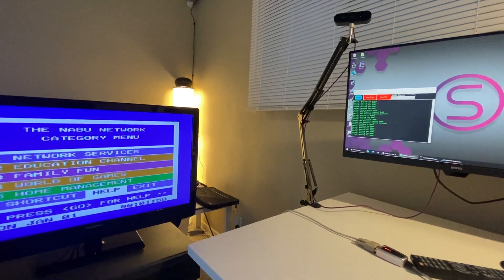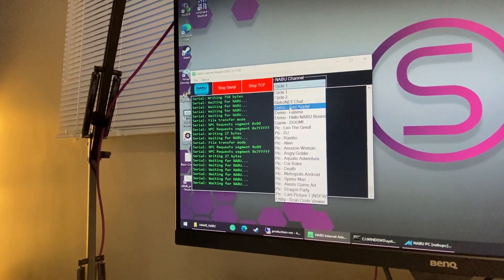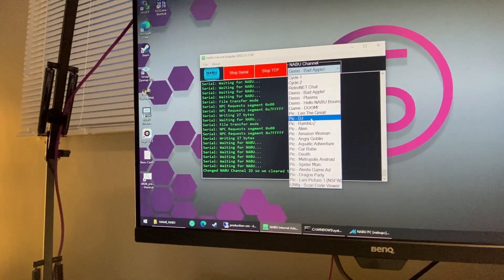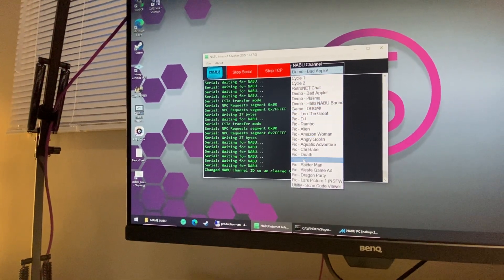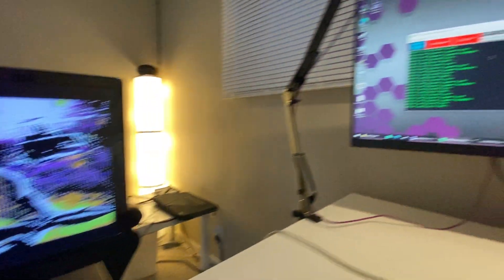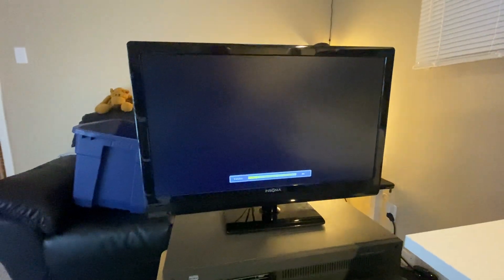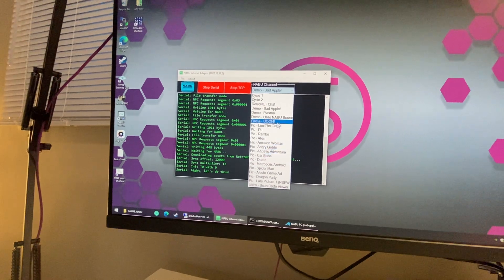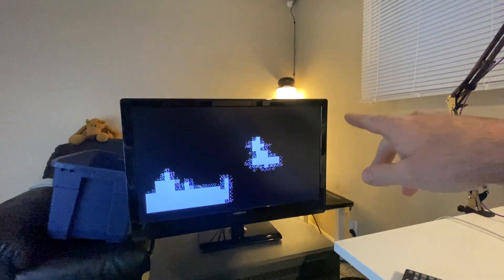40 - Bad Apple & DOOM on your NABU Computer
I didn't film Nabu-Doom, so you'll have to experience it yourself. The new homebrew for Internet Adapter has DOOM and, of course, Bad Apple. Go to nabu.ca to get the latest Internet Adapter software, which includes changes that will support even better homebrew.